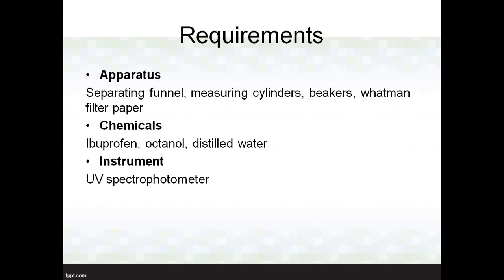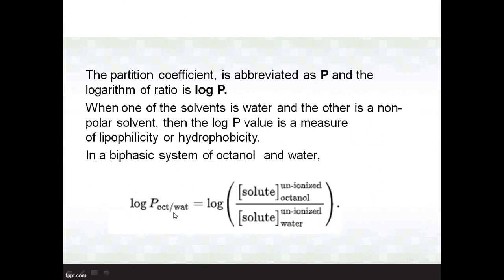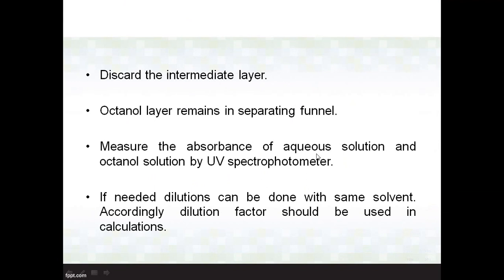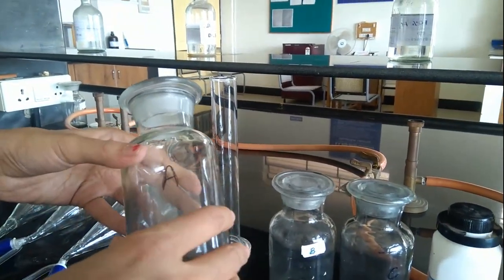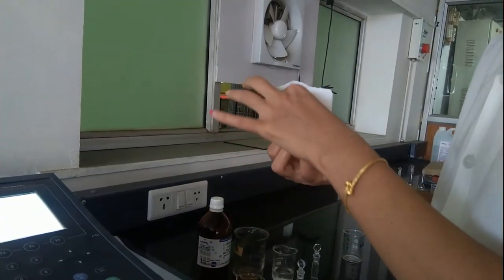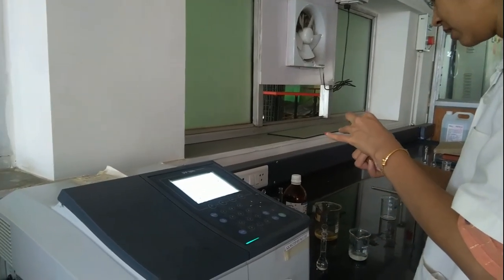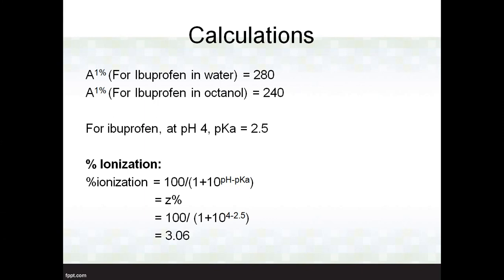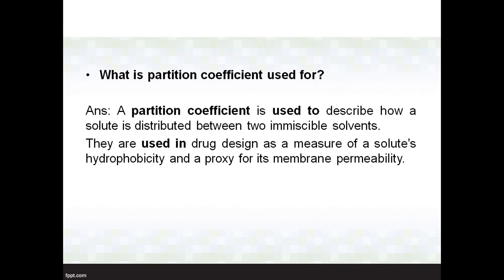Partition Coefficient of Ibuprofen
The video covers calculation of partition coefficient of Ibuprofen